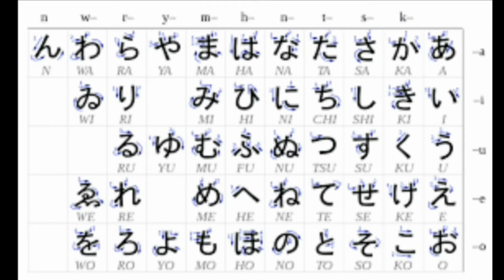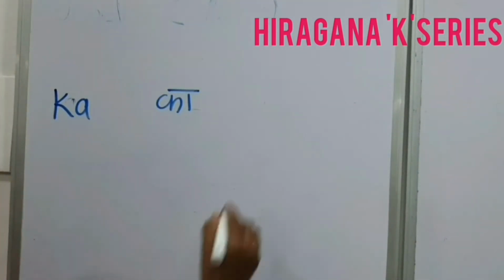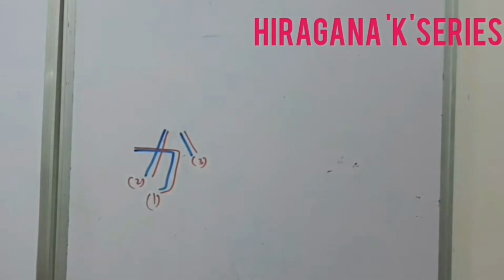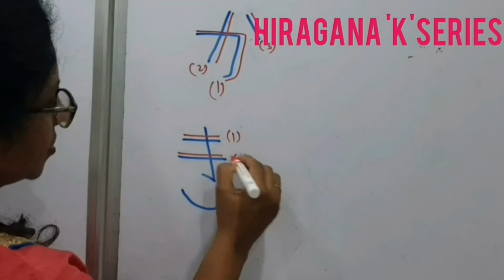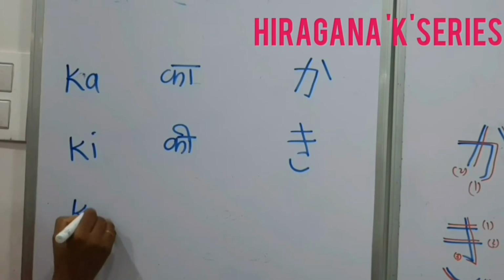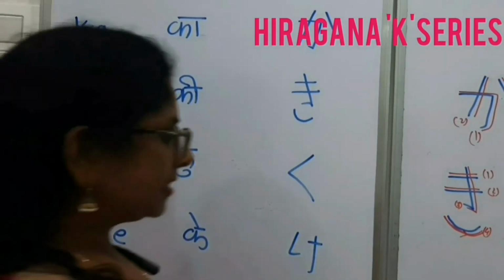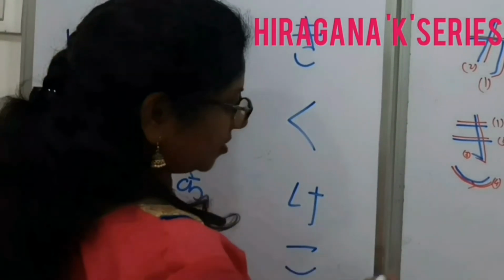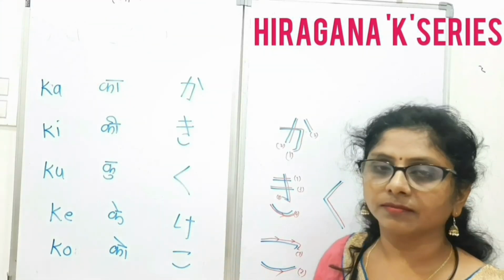How to read and write 'K' series in Hiragana.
Japanese language tutorial for beginners
Japanese language alphabets

Here we will se How to read and write Japanese vowels.

Hiragana and katakana are both kana systems. With one or two minor exceptions, each syllable in the Japanese language (strictly, each mora) is represented by one character (or one digraph) in each system. This may be either a vowel such as "a" (hiragana あ); a consonant followed by a vowel such as "ka" (か); or "n" (ん), a nasal sonorant which, depending on the context, sounds either like English m, n or ng ([ŋ]) when syllable-final Love japan,so learnt and now teaching Japanese language
my class my lect like the nasal vowels of French, Portuguese or Polish. Because the characters of the kana do not represent single consonants (except in the case of ん "n"), the kana are referred to as syllabic symbols and not alphabetic letters.[3]
Hiragana is used to write okurigana (kana suffixes following a kanji root, for example to inflect verbs and adjectives), various grammatical and function words including particles, as well as miscellaneous other native words for which there are no kanji or whose kanji form is obscure or too formal for the writing purpose.[4] Words that do have common kanji renditions may also sometimes be written instead in hiragana, according to an individual author's preference, for example to impart an informal feel. Hiragana is also used to write furigana, a reading aid that shows the pronunciation of kanji characters.